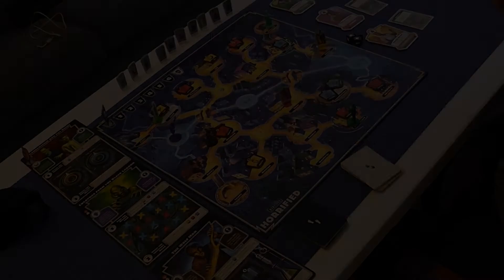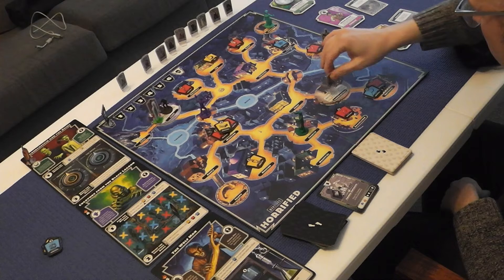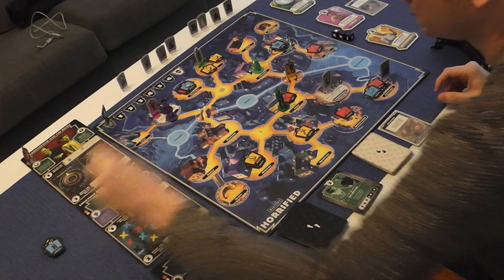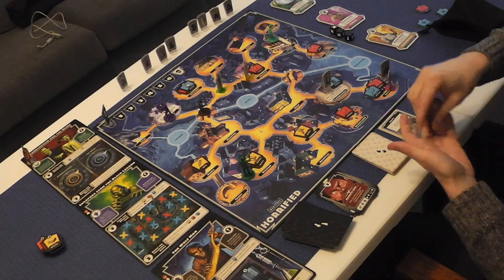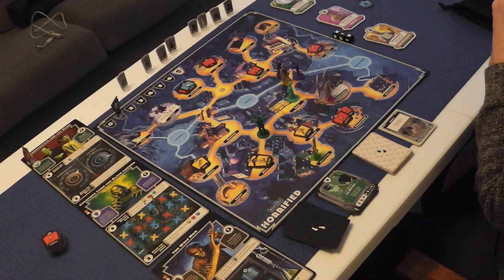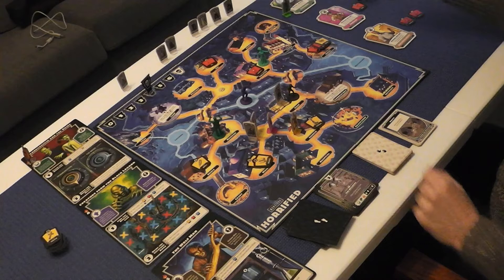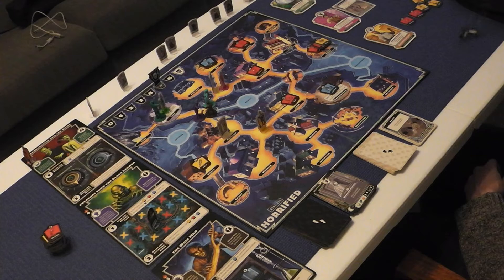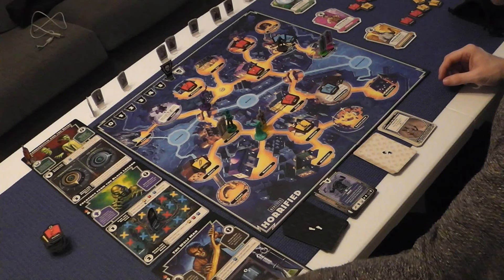Craig vs Games (2021) 3 - Horrified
Frankenstein, The Creature from the Black Lagoon and The Wolfman walk into a bar .